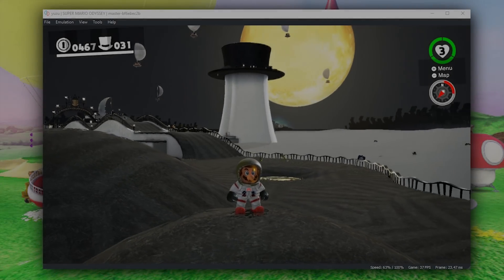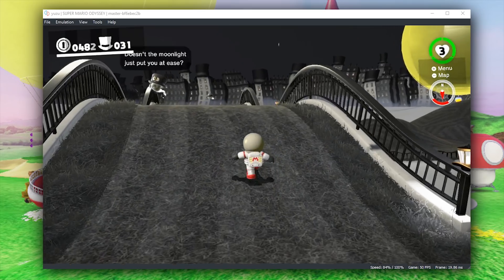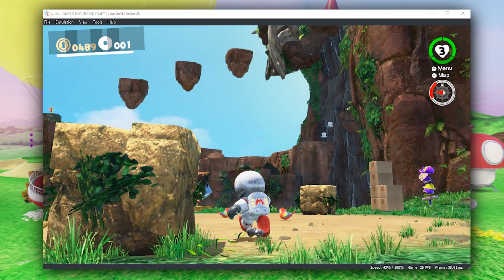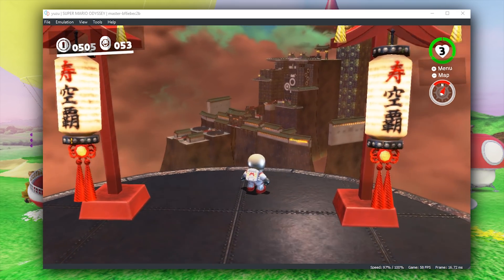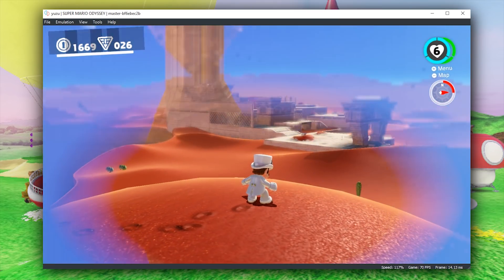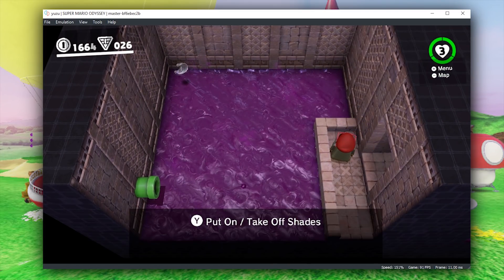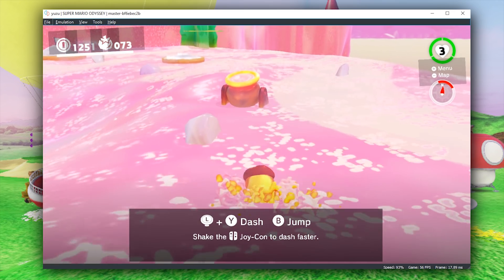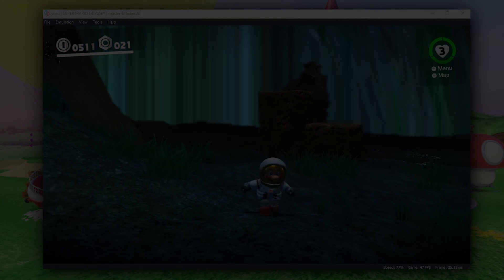Super Mario Odyssey gets a MASSIVE Performance Update - Nintendo Switch Emulation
Super Mario Odyssey and many other titles have gotten a MASSIVE Performance Upgrade on Yuzu, The Nintendo Switch Emulator

► My PC Specs:
16gb DDR4 3200Mhz RAM
GTX980ti 6gb
256gb NVME M.2 SSD